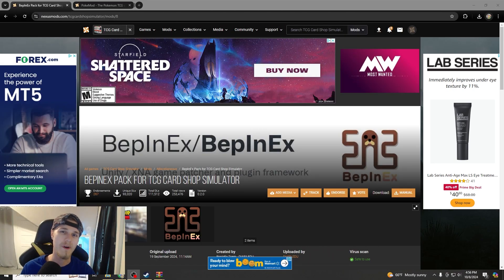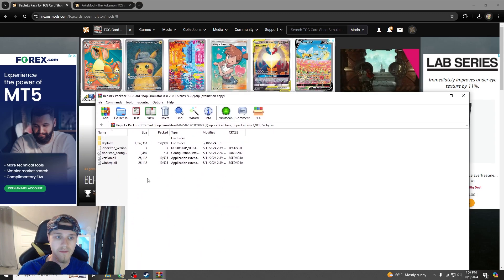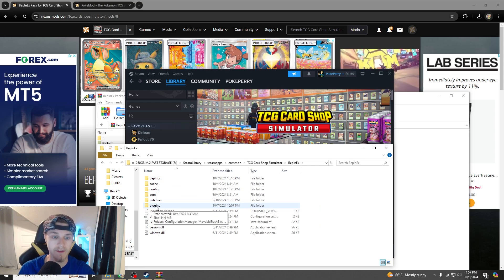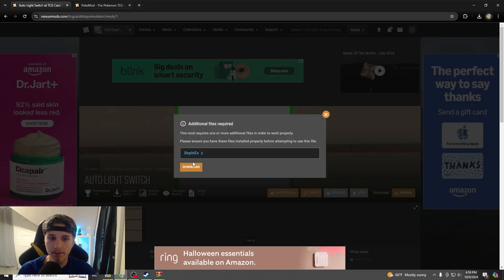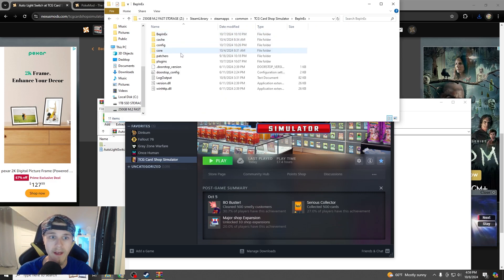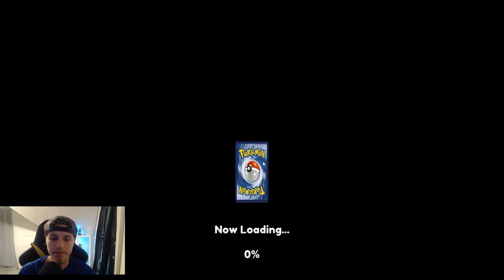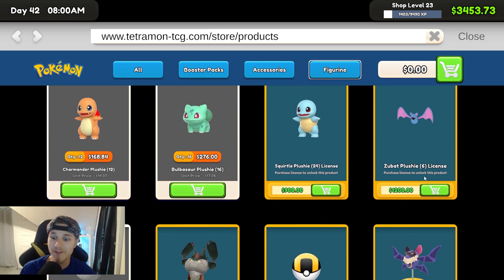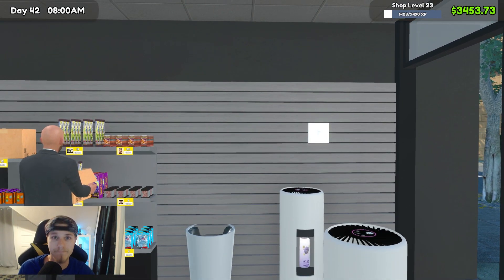I Found the EASIEST Way to Install Bepin Ex Mods!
In this video, I show you a step by step guide on how to install Bepin Ex, and show you how to install files for other mods in the right folder for TCG Card Shop Simulator. If the mod doesn't work for you after installing it correctly, check to see if the game was updated recently. If so, you need to update.